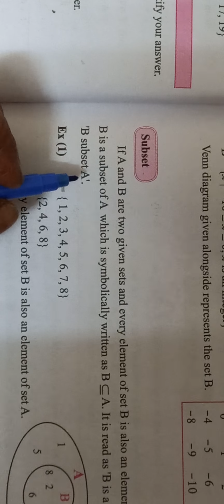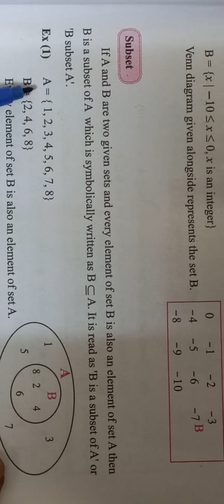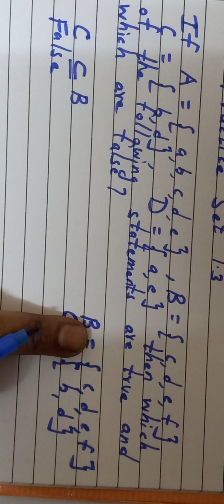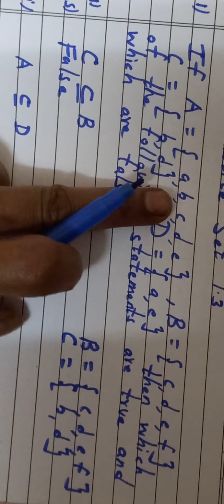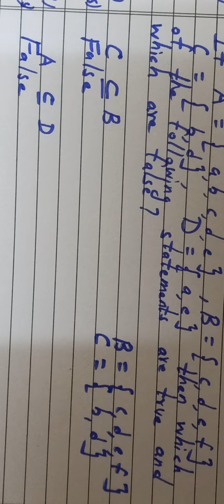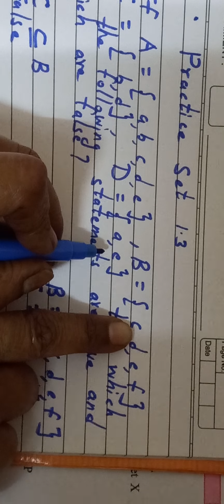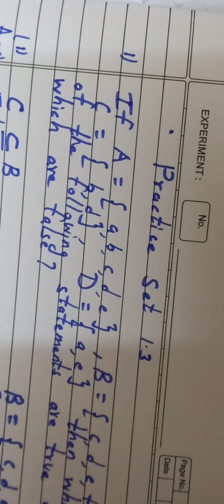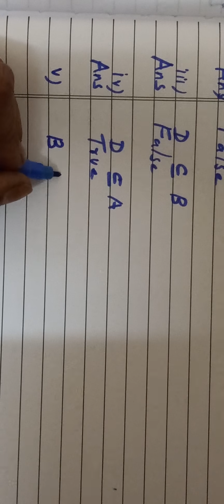Class : 9th , Sub: Algebra, Topic: Sets , Practice Set 1.3 , Q.1